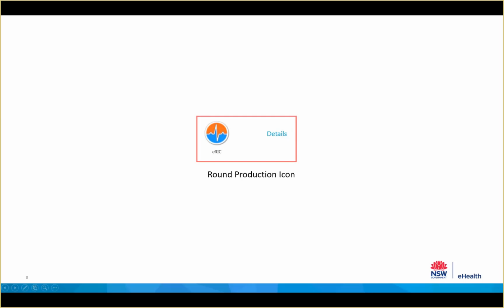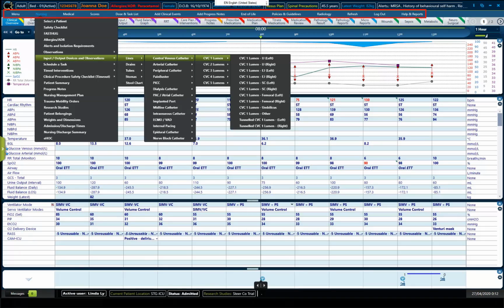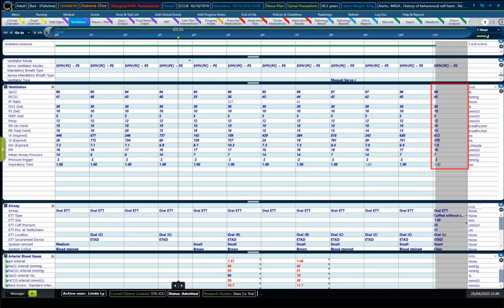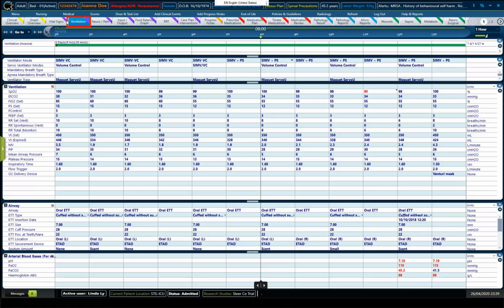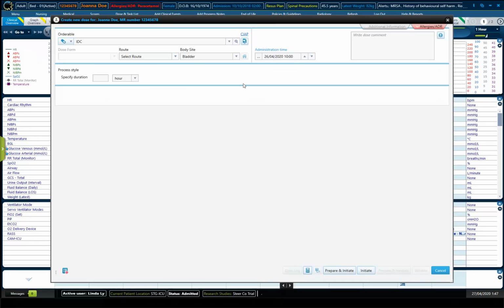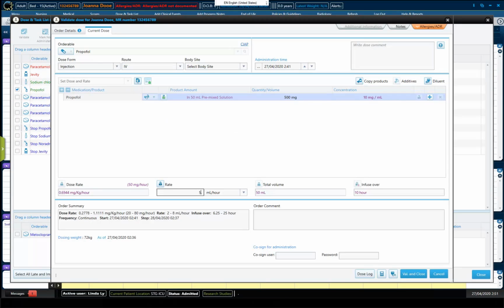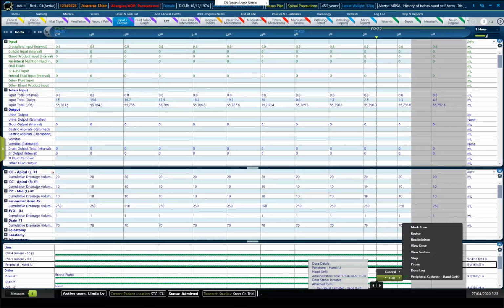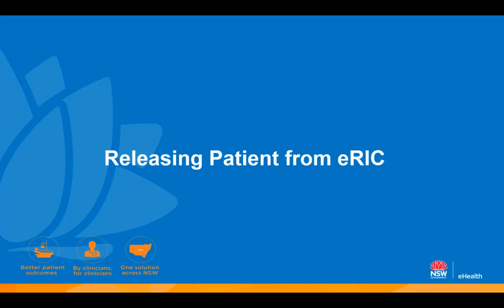eRIC Video for Alpha Review